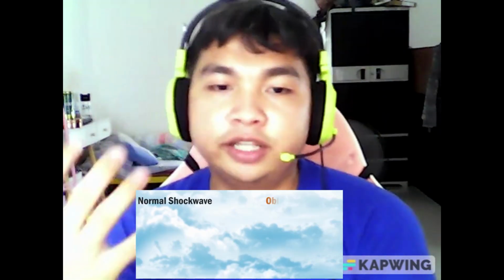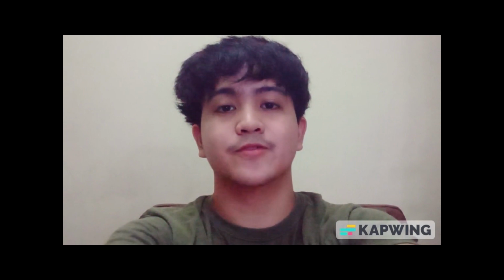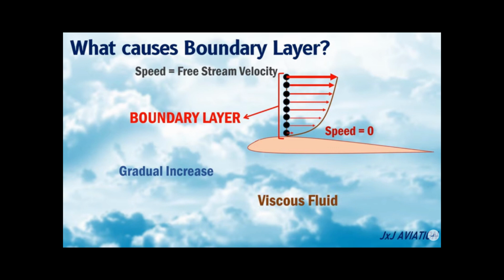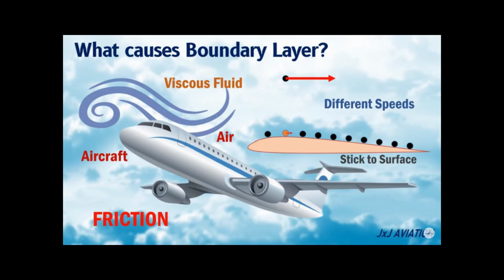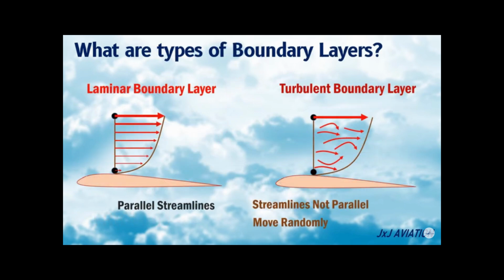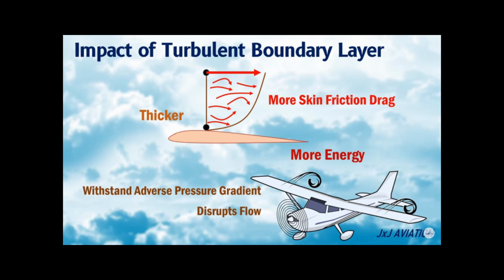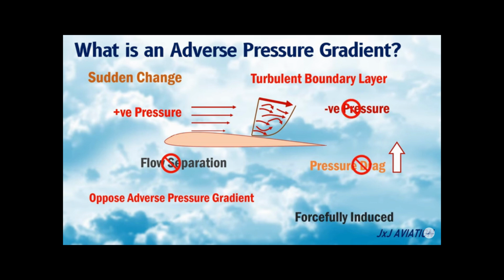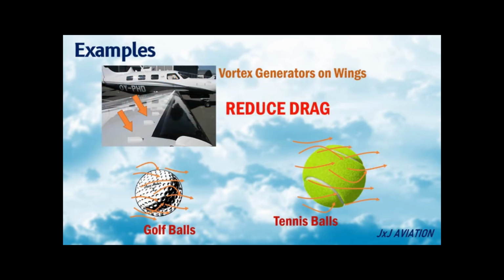GROUP 2 SUPERSONIC